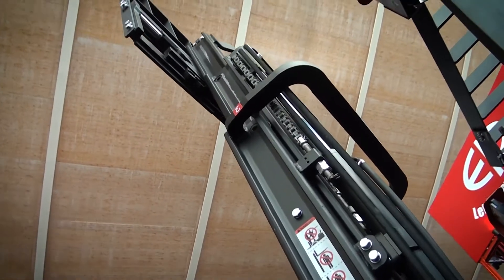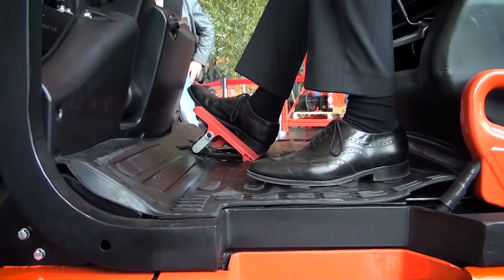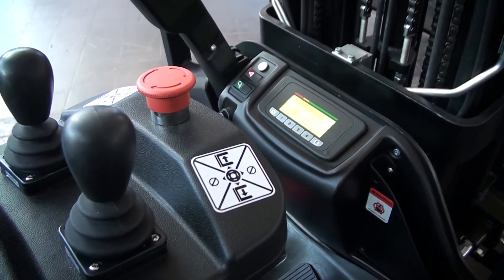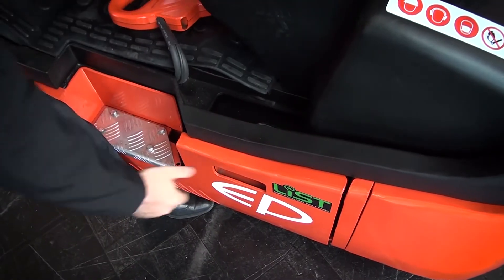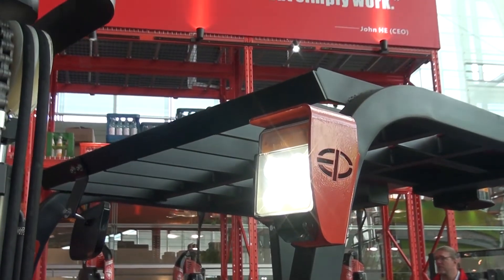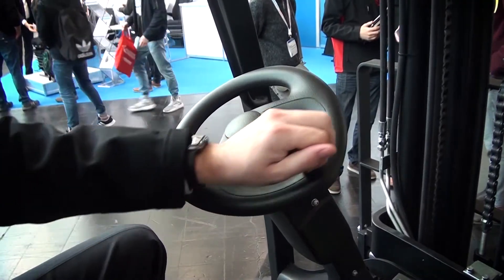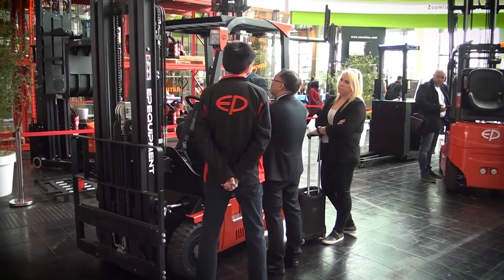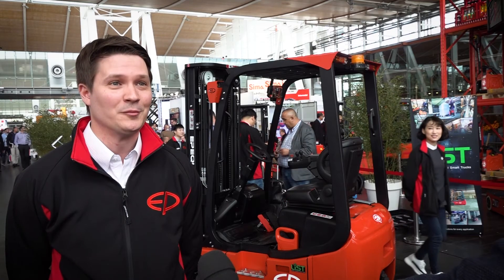EP Equipment new Counterbalance truck at CeMAT 2018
Since the introduction of AC technology to the forklift industry around 15 years ago, counterbalance trucks have not changed a lot. The bulky, heavy batteries lead to small cabin space, and long charging hours defined the counterbalance truck in the past years. At EP Equipment we went back to the drawing board and made full usage of Lithium technology. By designing a new chassis from the ground up EP Equipment managed to increase cabin size and legroom by 35% compared to the industry standard. We improved visibility to the front and rear by removing all unnecessary obstacles. The L2 is equipped with a 460Ah Lithium Ion battery developed and produced by EP Equipment. The battery can be opportunity charged and needs 2 hours to be filled up to 100%. Due to the new chassis design, EP was able to reduce the weight of the truck by 20% leading to a lower power consumption and long net working time of one shift without charging. If needed, the battery can easily be exchanged to ensure maximum performance in heavy duty, 3 shift application.
The truck is equipped with state of the art dual joystic controlls, armrest and a performance pack for the hydraulics system.

 Performance wise we will challenge the existing market leaders, while supplying a price competitive truck compared to lead acid mashines. We believe that the future of counterbalance trucks started with the L2